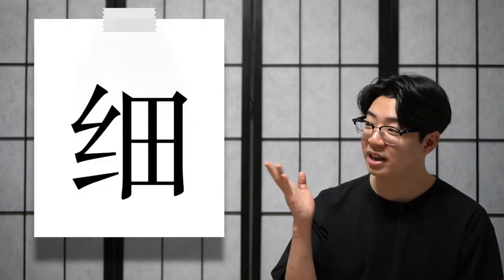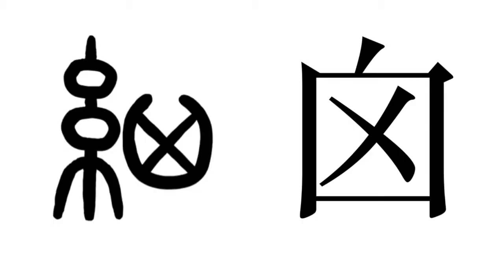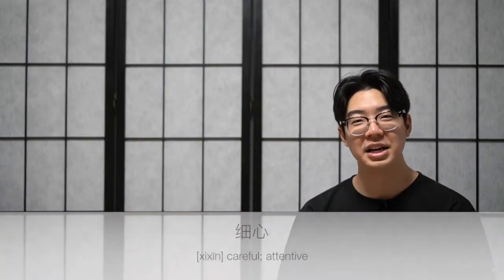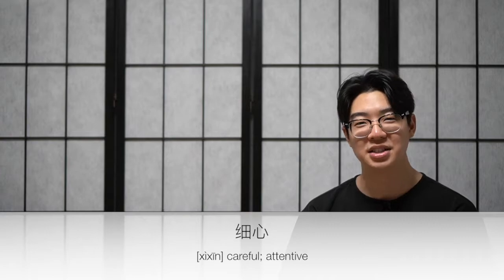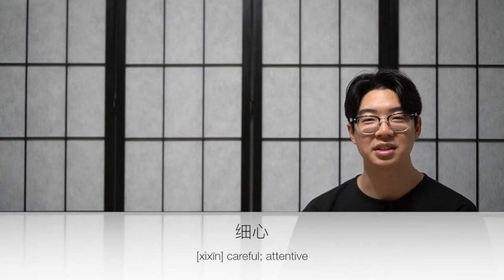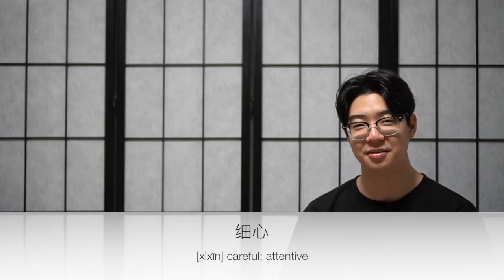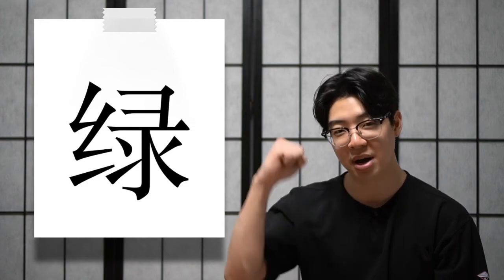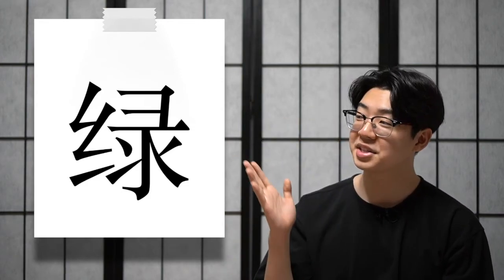Enjoy Learning Chinese Characters EP 35 Thread pt 2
In this episode of our Chinese character lesson we will take another look at the “纟,” which means “thread.”

In the previous episode, you could see how this character looked originally and some characters that contain the “纟”. In this episode, we will look at several more variations of this character when it is written with other characters. You can find them below:

- 组 This character means “organize."
  thread 纟 [sī] + cutting board/and 且 [qiě]
- 练 This character means “practice.”
  thread 纟 [sī] + select 柬 [jiǎn]
- 细 This character means “thin” or "delicate."
  thread 纟 [sī] + fontanel 田 →囟 [xìn]
- 红 This character means “red” or "popularity."
  thread 纟 [sī] + tool/work 工 [gōng]
- 绿 This character means “green."
  thread 纟 [sī] + record 录 [lù]